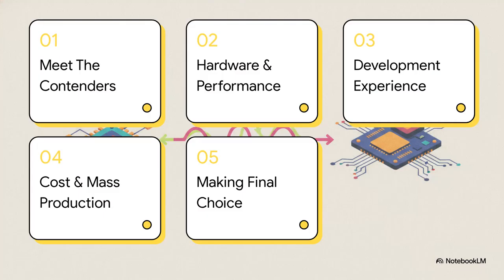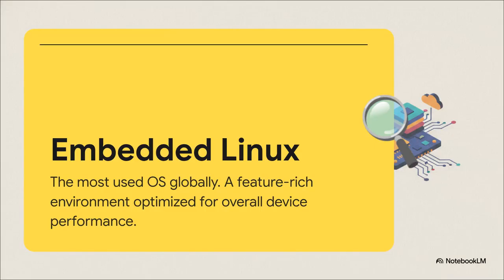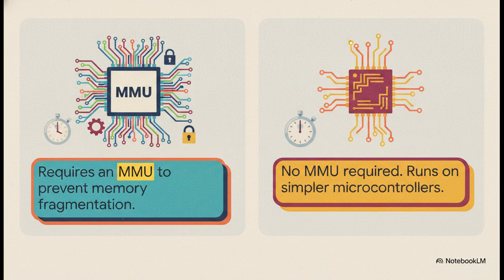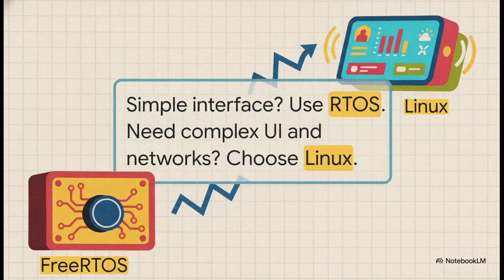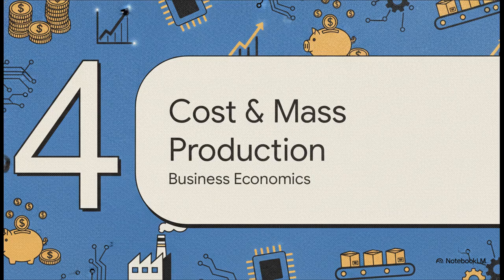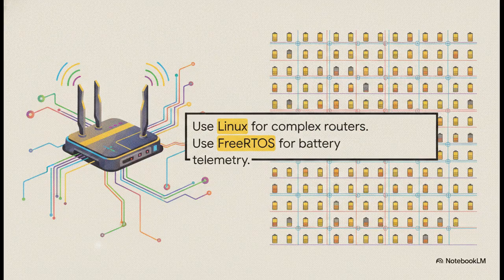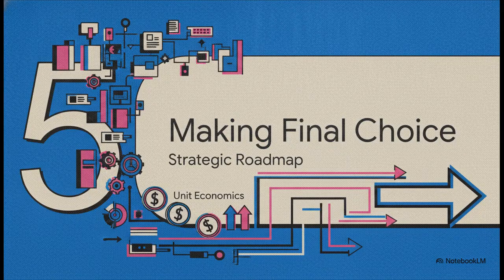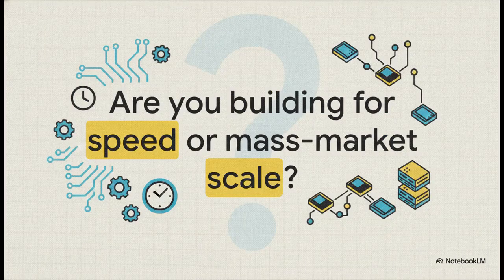FreeRTOS vs Linux Explained | Which One Should Embedded Engineers Learn First?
Confused between FreeRTOS and Linux? 🤔

In this video, we'll compare FreeRTOS and Embedded Linux from an embedded systems engineer's perspective.

Choose FreeRTOS if:
Using STM32, ESP32, NXP, Renesas, TI MCUs
Need deterministic real-time response
Limited RAM/Flash
IoT devices
Medical devices
Automotive ECUs
Motor control
Industrial automation
Choose Embedded Linux if:
Building multimedia devices
Networking equipment
Automotive infotainment
Robotics
Smart cameras
AI edge devices
Consumer electronics
Gateway devices